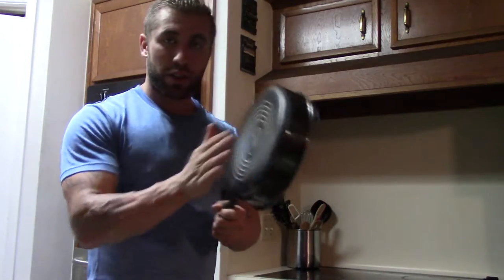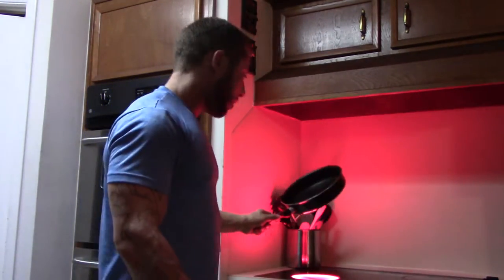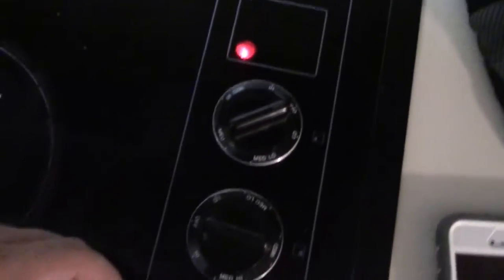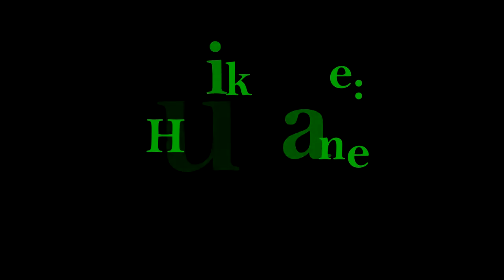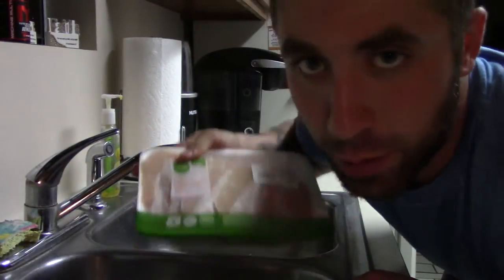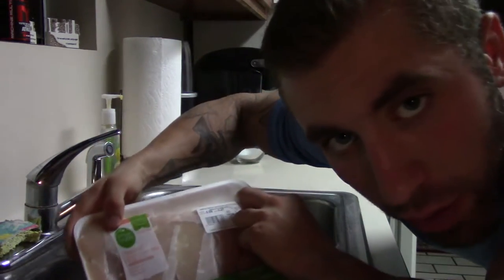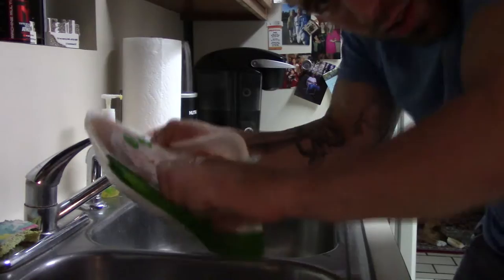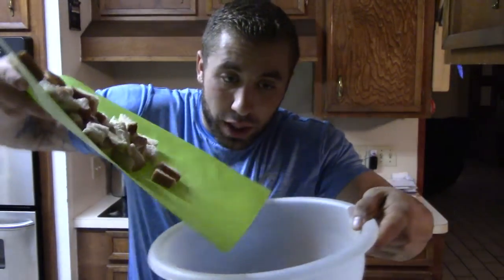How to Make Swiss Chicken Sandwich Bites (High Protein, Low Carb)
I make this meal at least twice a week.
1 note:
 Ketchup use may vary, widely

Music credited to:
Anikdote- Life is Over
Anikdote- Hurricane
Mick Jenkins ft. Chance the Ra- Crossroads